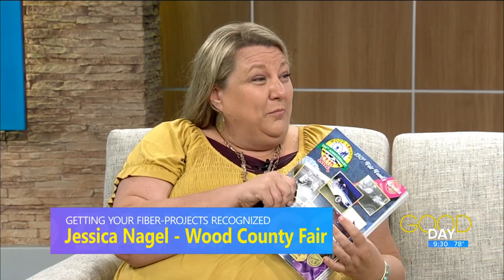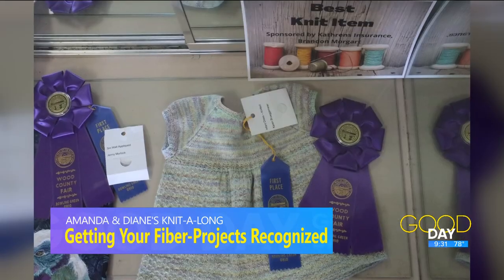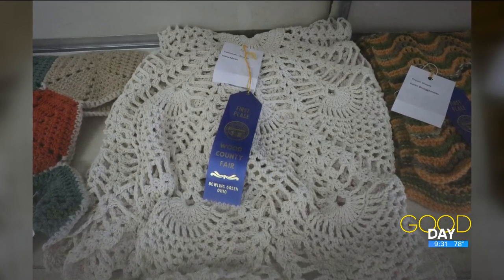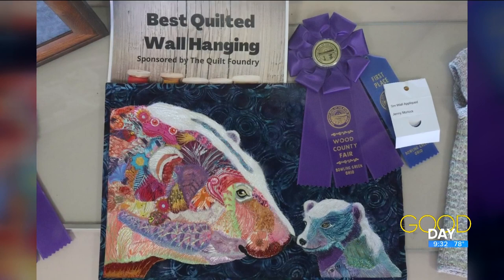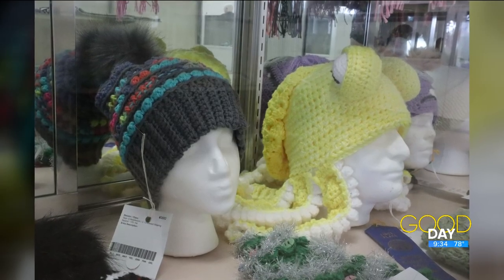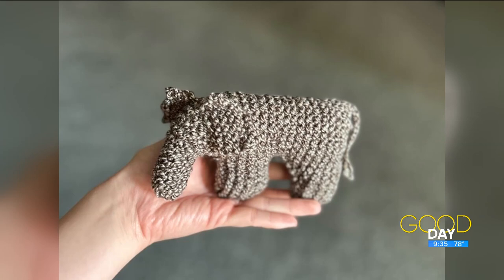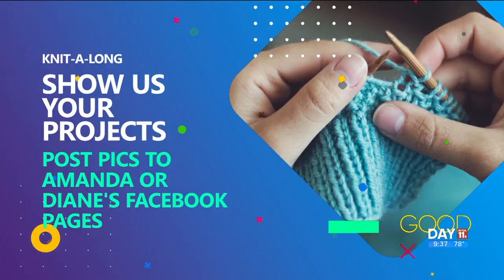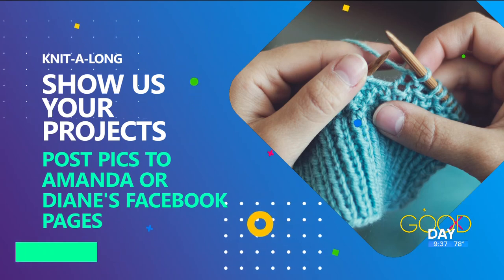Is your knitting project prize-worthy? Here's how you can enter | Good Day on WTOL 11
Jessica Nagel of the Wood County Fair talks how you can enter your knitting projects into a contest. Here's how you could win.